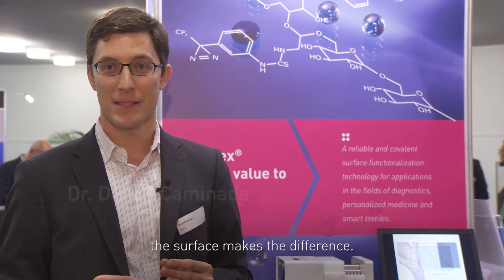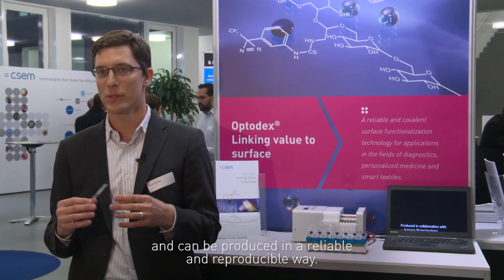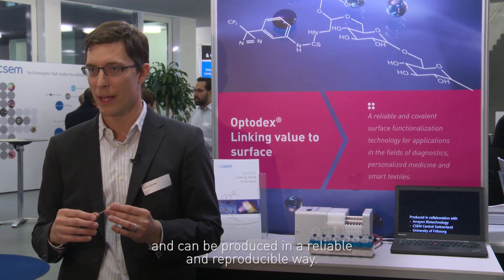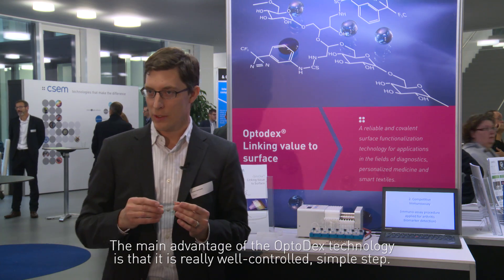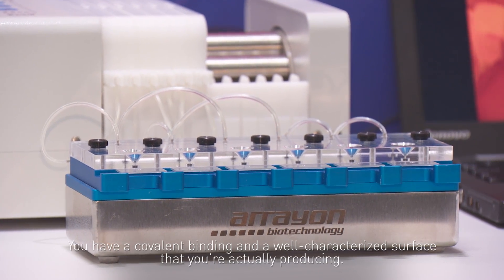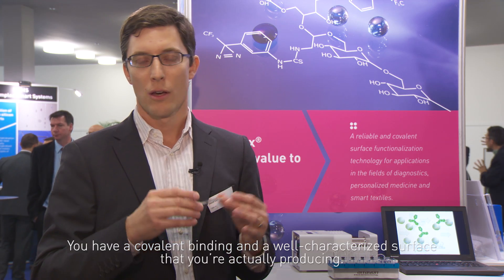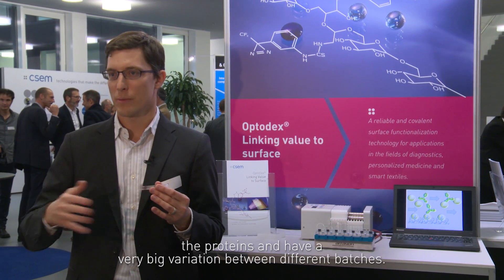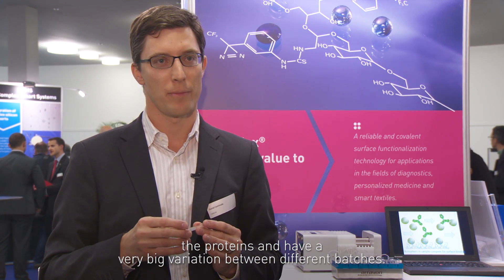Surface functionalization technology for diagnostics, personalized medicine & smart textiles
A reliable and covalent surface functionalization technology for applications in the fields of diagnostics, personalized medicine, and smart textiles.
Optodex®:
Interview: Daniel Caminada